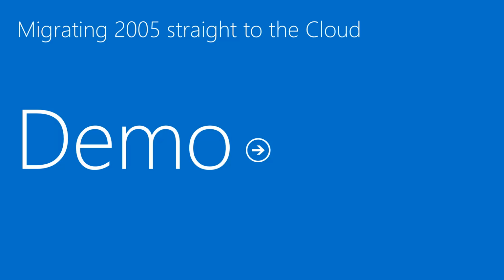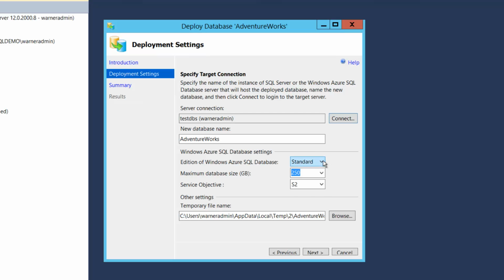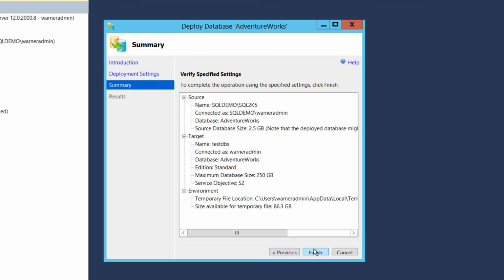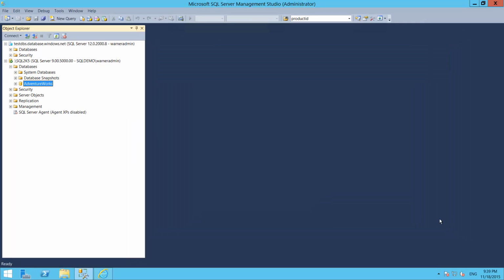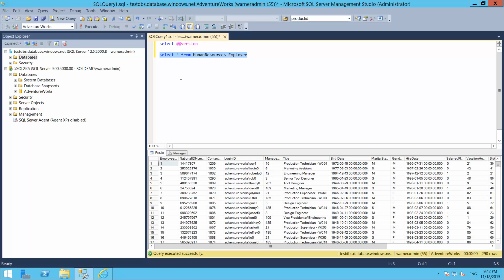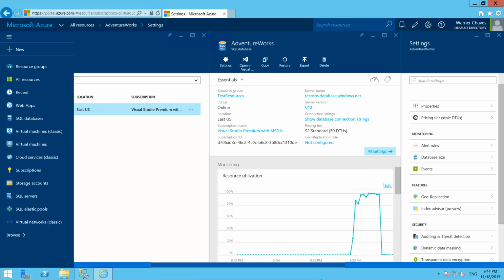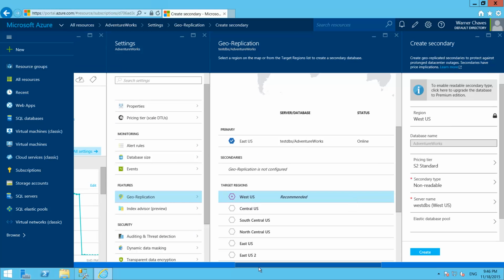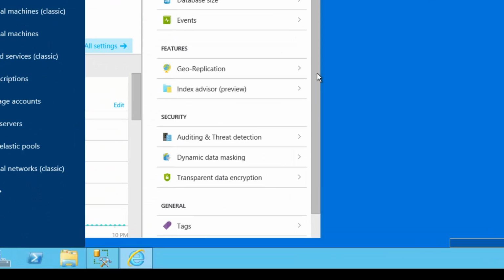Demo - Upgrade SQL Server 2005 to Azure SQL Database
Upgrading from SQL Server 2005 to Azure SQL Database and setting up cross-region DR in a couple of minutes.